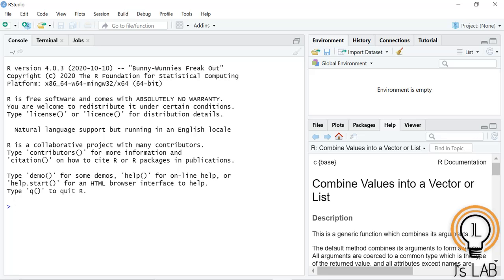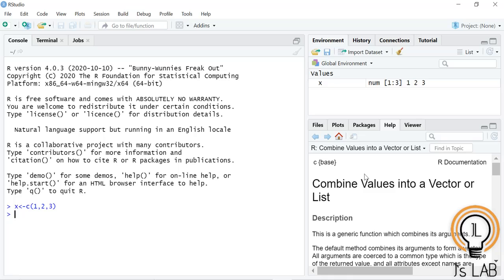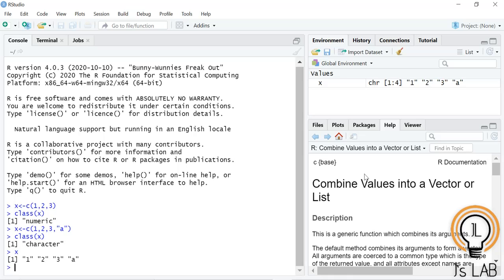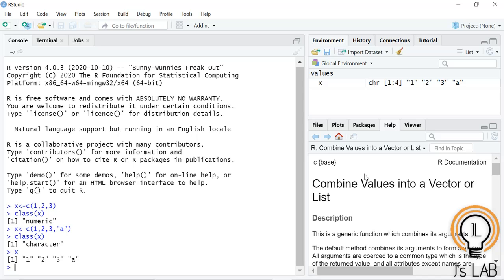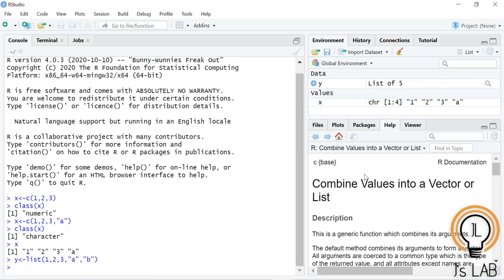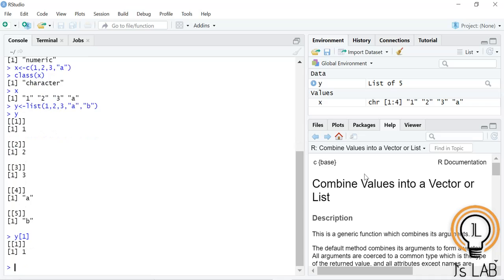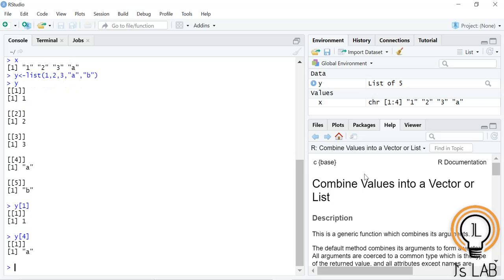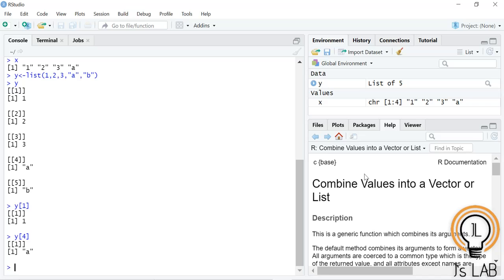Vectors and Lists in R [R09]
Everything in R are objects. In this videos vectors and lists are explained. The difference between vectors and lists are also discussed